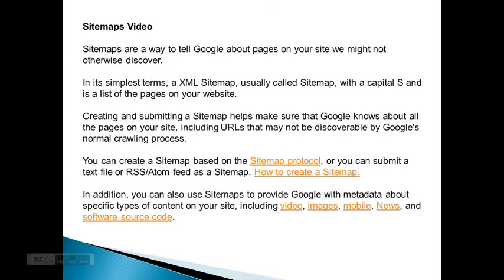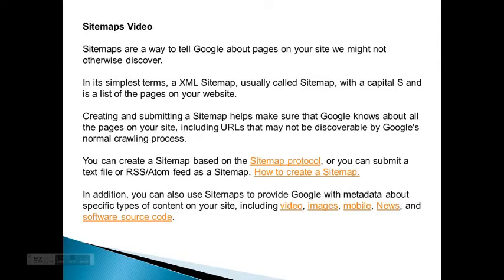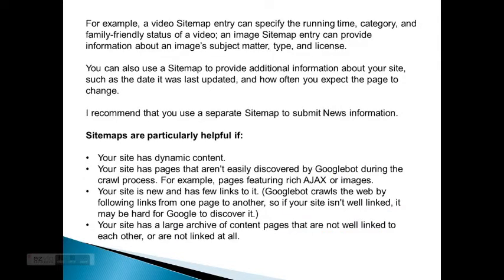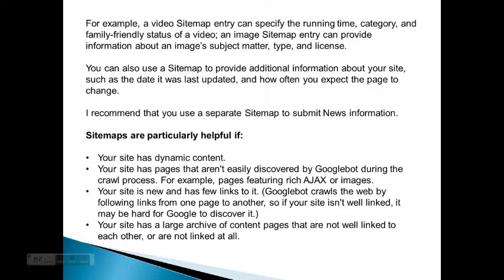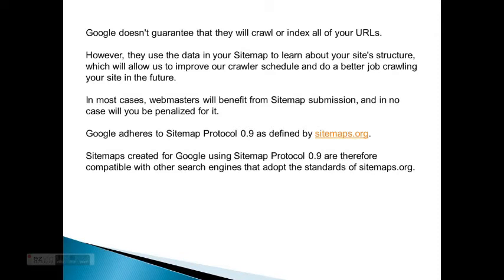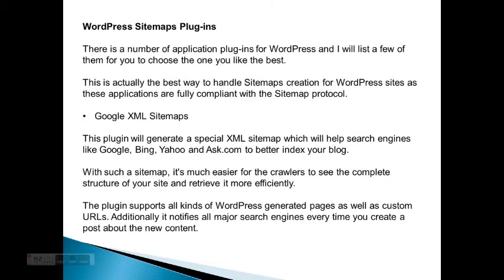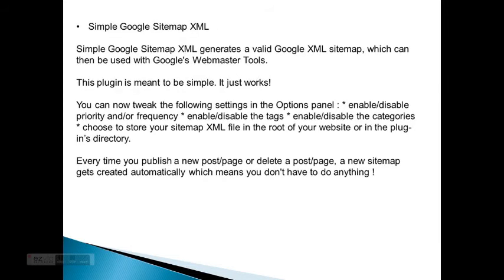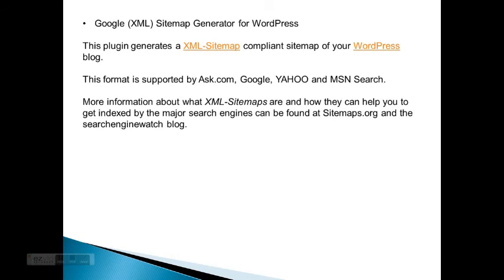SiteMap Video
A presentation on SiteMap Video